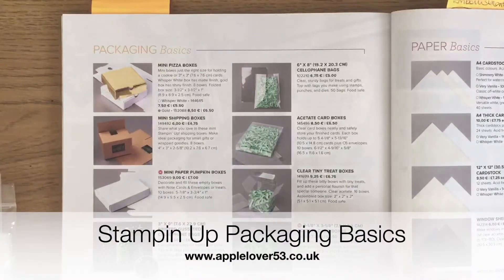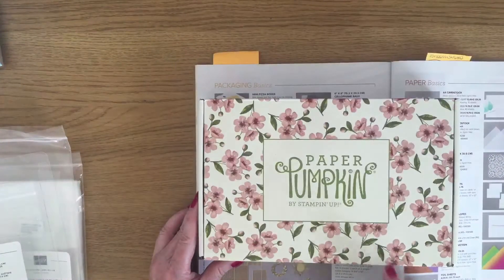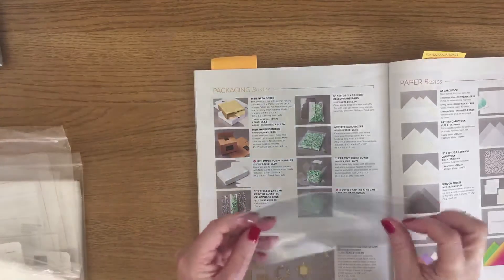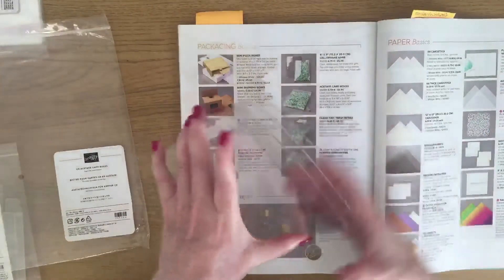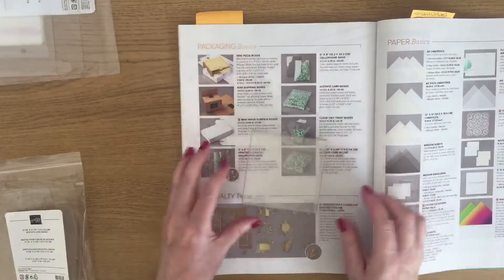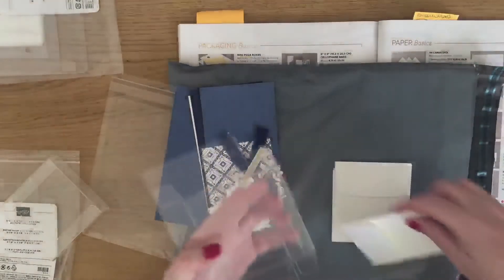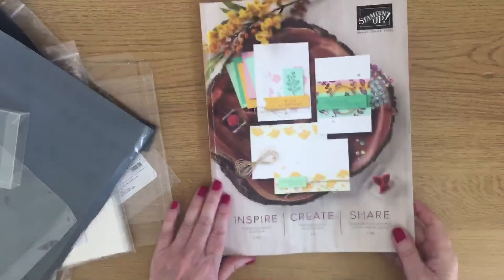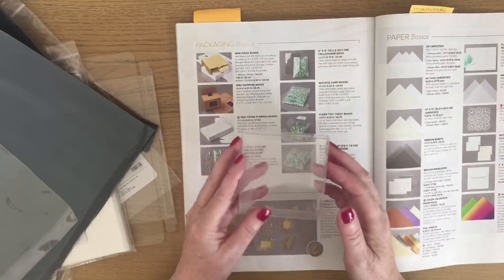Stampin Up Packaging Basics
In todays applelover53 video I am showing you the various packaging that is available in my online stampin up shop